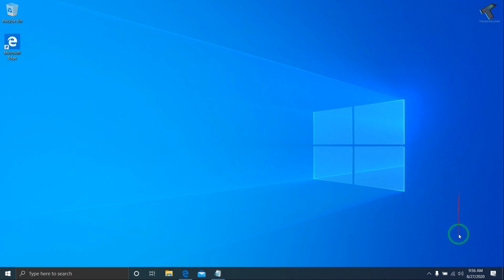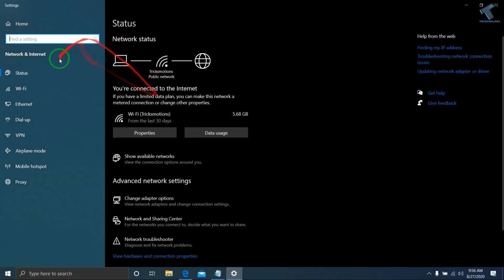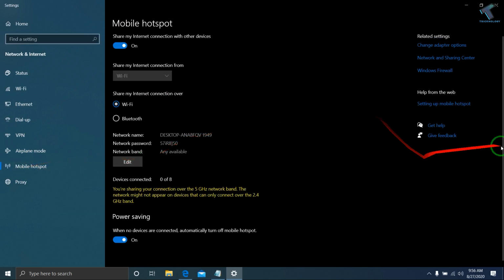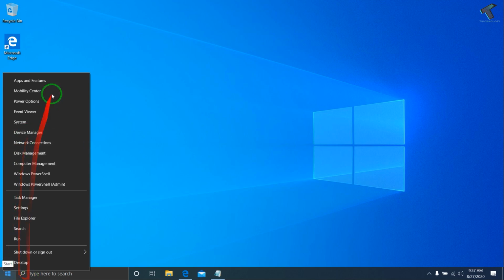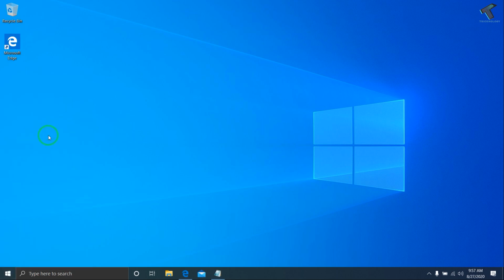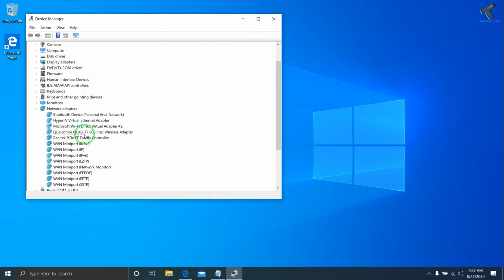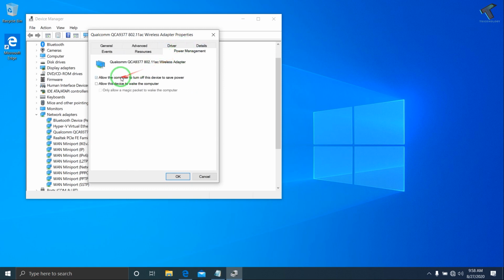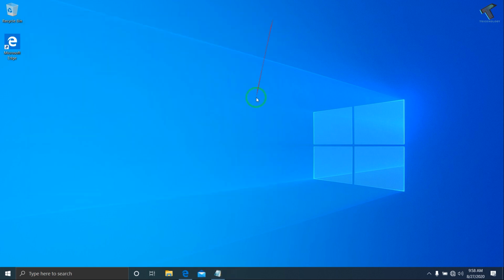How To Fix Windows 10 Mobile Hotspot Keeps Turning Off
Here in this video tutorial, I will show you guys how to fix or solve Windows 10 Mobile Hotspot Keeps Turning off Problem.